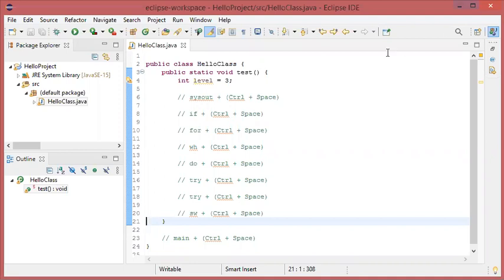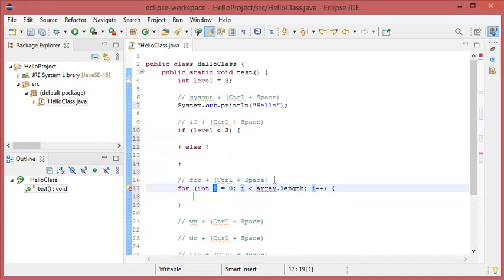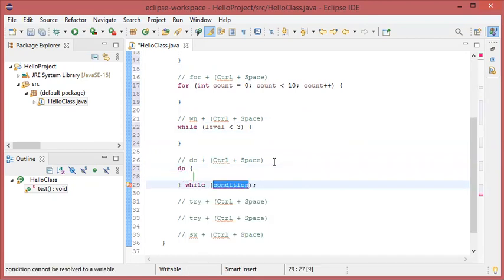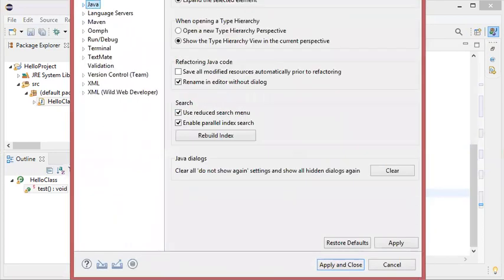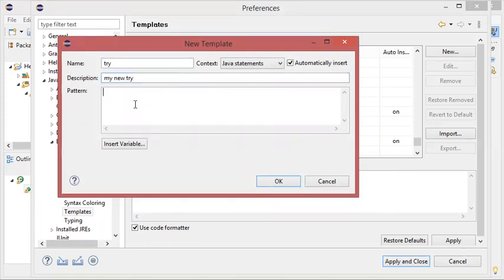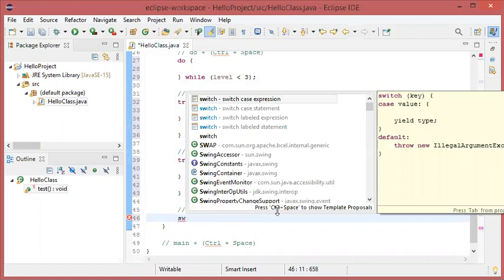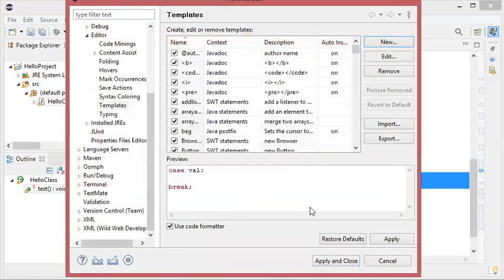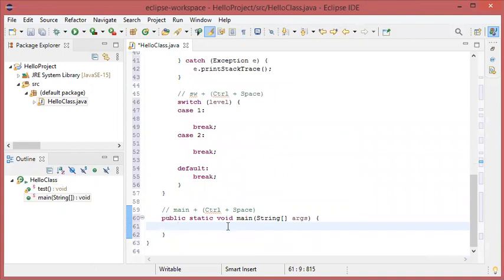Eclipse 2021 - Write Java code faster using abbreviations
Speed up Java coding using code templates in Eclipse 2021
Replace acronyms with full statements .